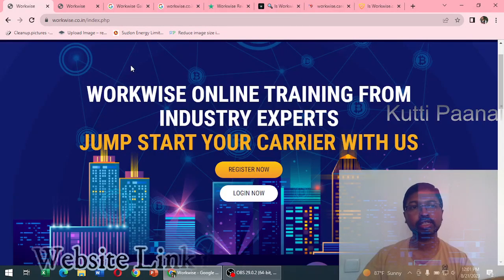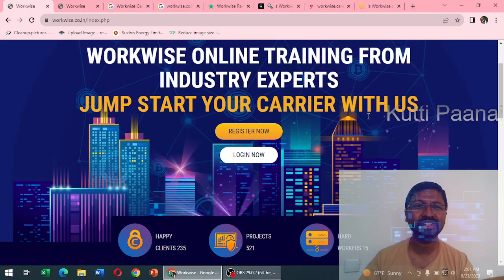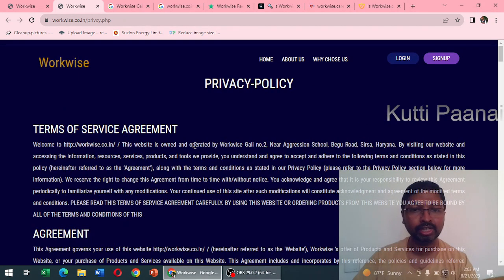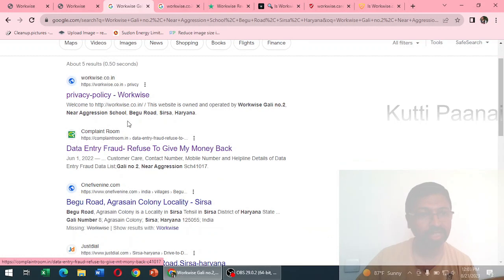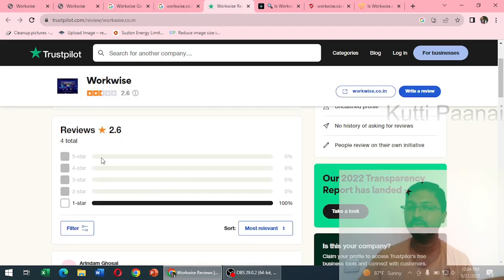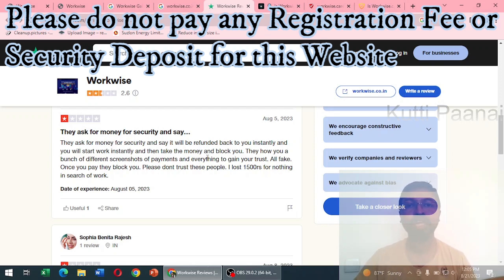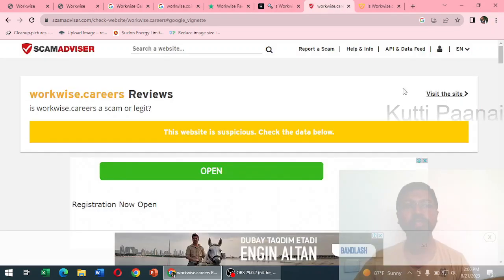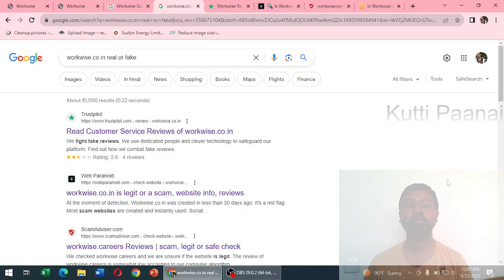#145 Work from Home Job English | Workwise.co.in - Part Time Job -Genuine Review - Kutti Paanai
World’s Best Outdoor Youtube Channel for Mini Cooking, Mini Culture, Mini Places